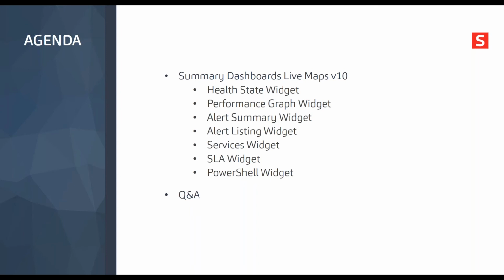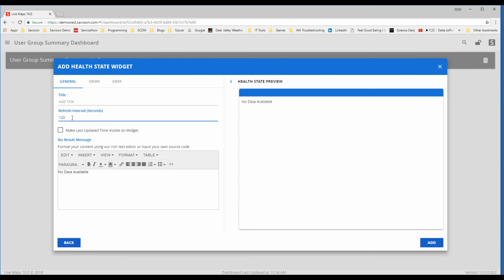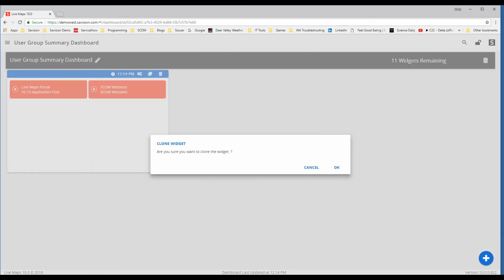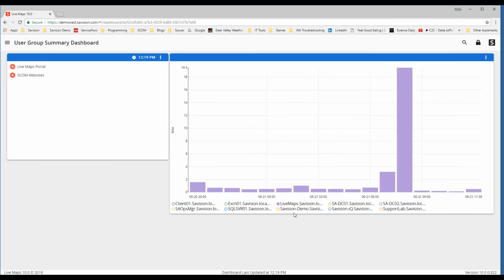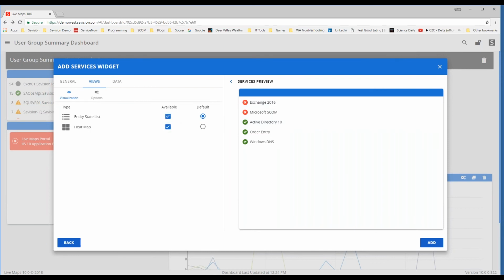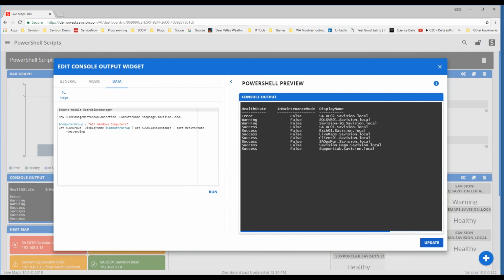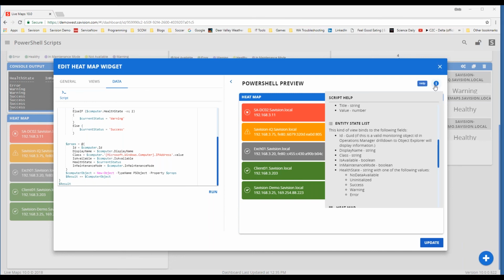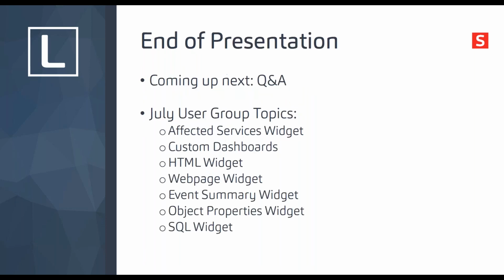[User Group Session] Summary Dashboards Live Maps V10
Excited about Savision Live Maps v10? We want our users to take advantage of all the new features offered in v10 – like the new and improved Summary Dashboards. Want to be one step ahead? Savision is offering two separate User Group sessions in June and July. Sign-up for our first session to view a first-run experience on the following widgets:

• Health State Widget
• Performance Graph Widget
• PowerShell Widget
• Alert Summary Widget
• Alert Listing Widget
• Services Widget
• SLA Widget